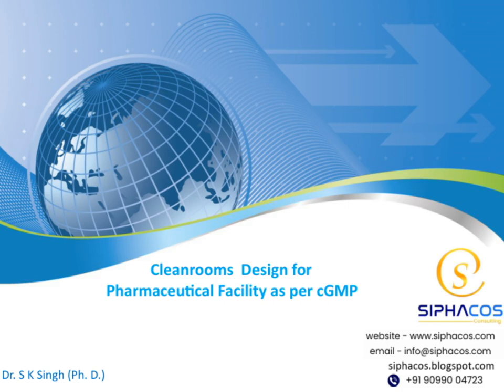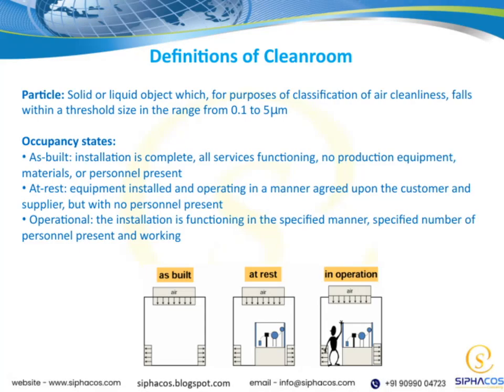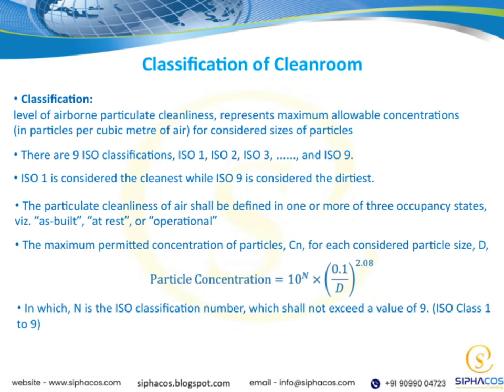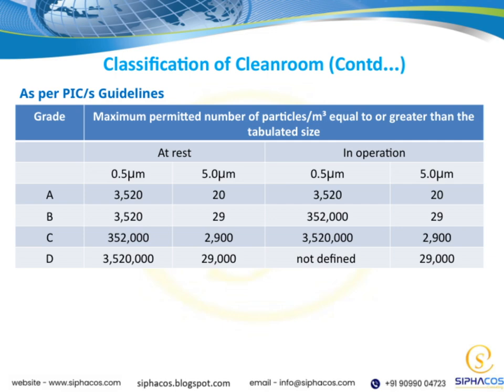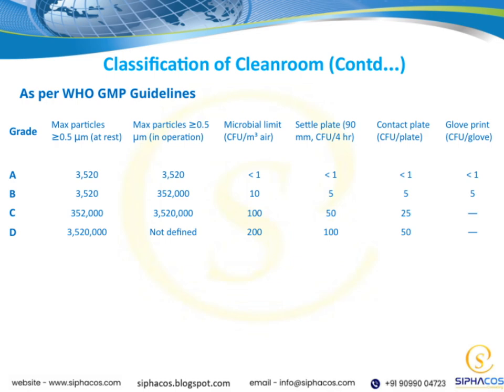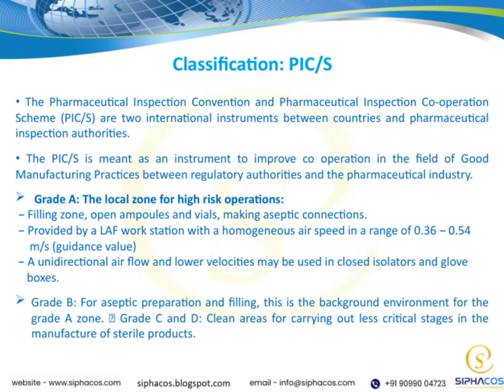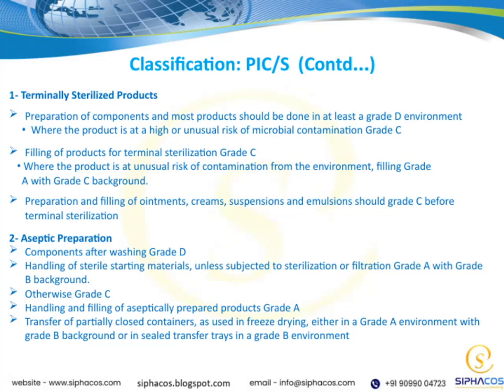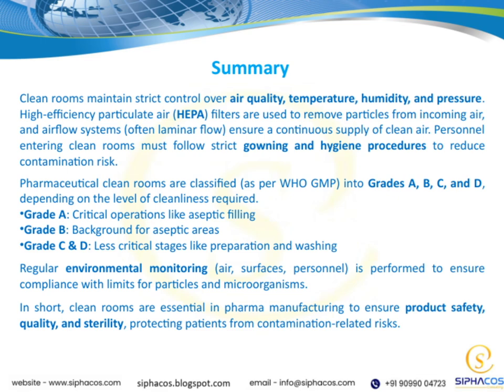#476 SIPHACOS Cleanrooms Design for Pharmaceutical Facility as per cGMP